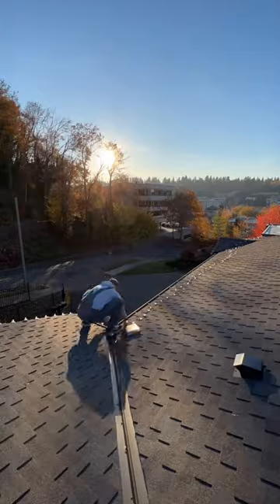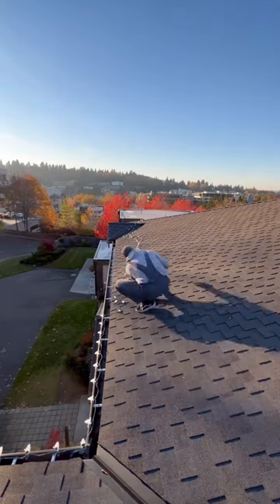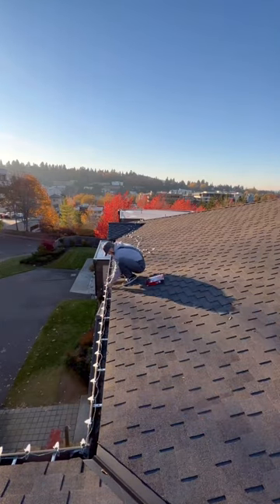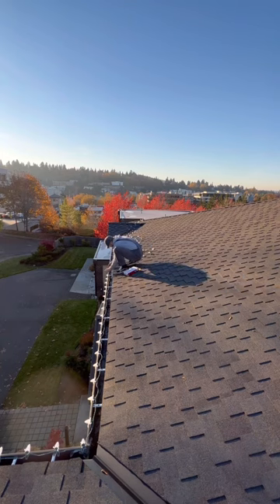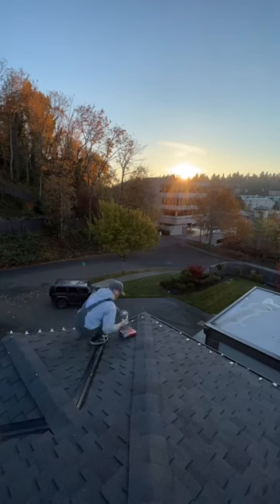How To Make $600 A Day Hanging Christmas Lights